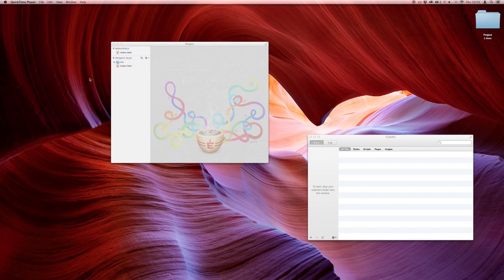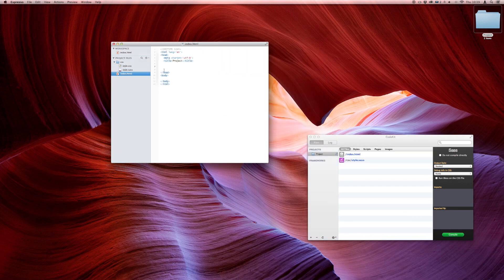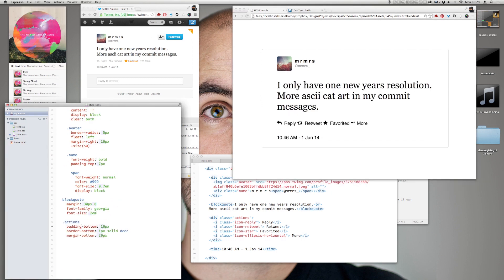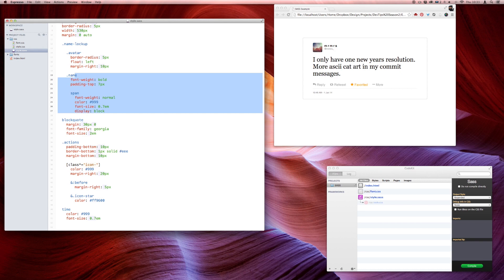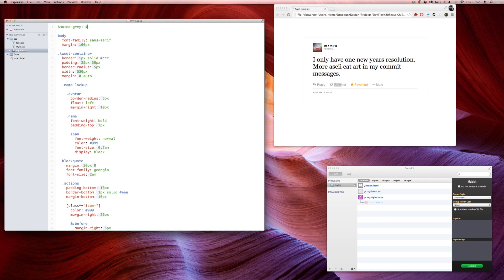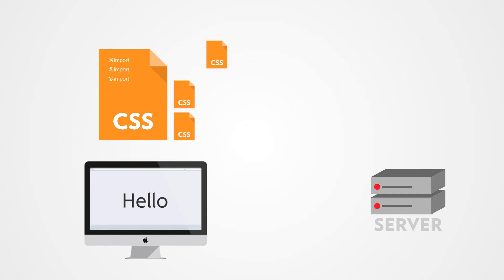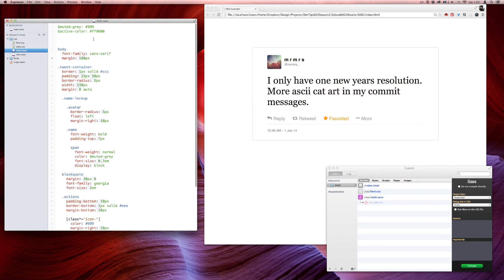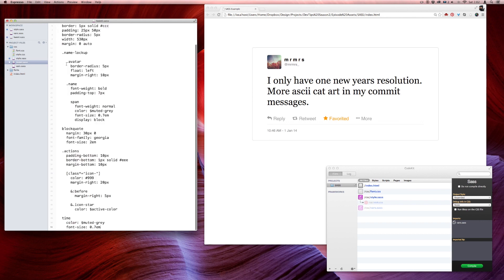How I use SASS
Today let's jump back into SASS a little bit and I'll show you the three most useful features that you should start using right away.

- Nesting
- Variables
- Imports